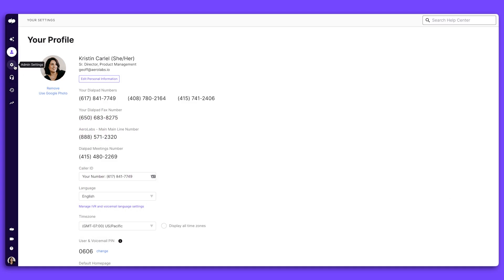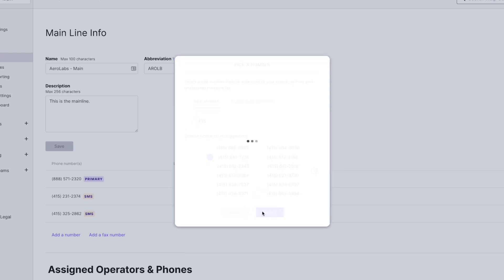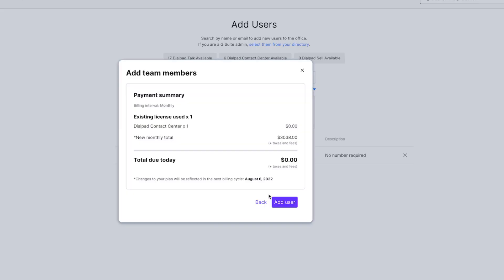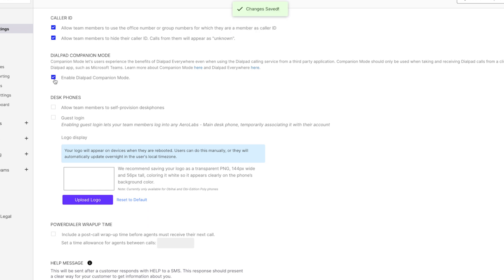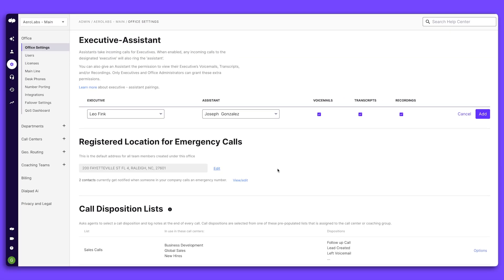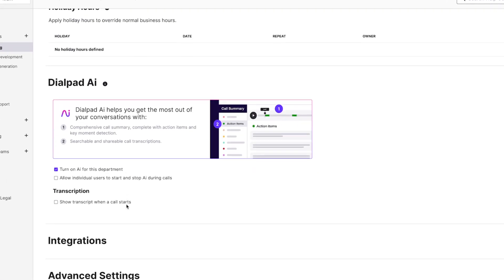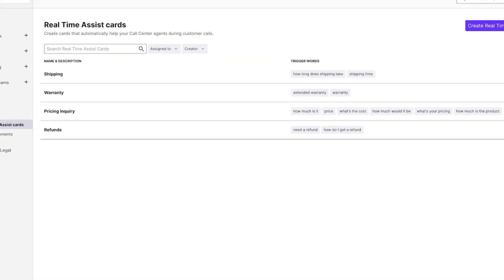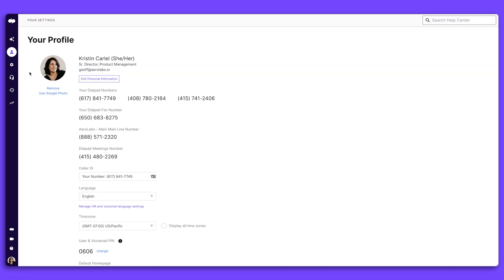Dialpad 101 | How to Set Up Dialpad as a Company Admin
Learn how to set up your account as a company admin in Dialpad. We'll show you how to set up your main line, pick your primary number, add users, and more. You can also purchase a local phone number, toll-free number, or vanity phone number for your business.

0:00 Setting up your mainline
0:56 Adding new users
1:33 Office settings
2:50 Department settings
3:56 Dialpad Ai settings